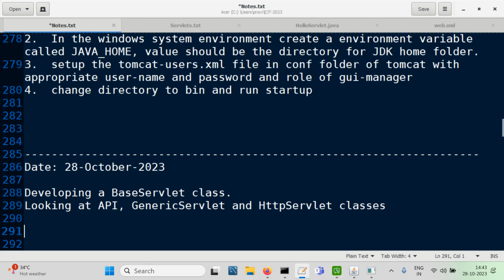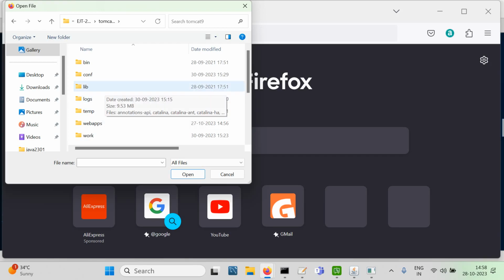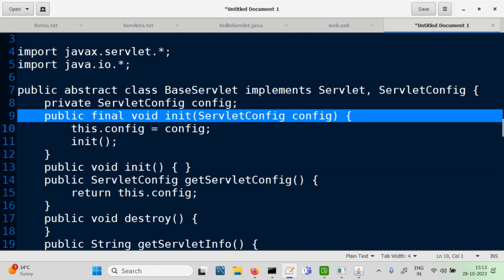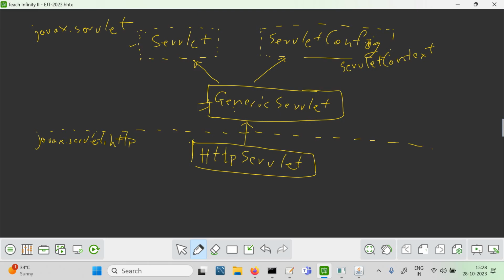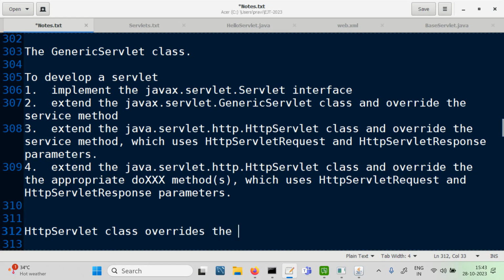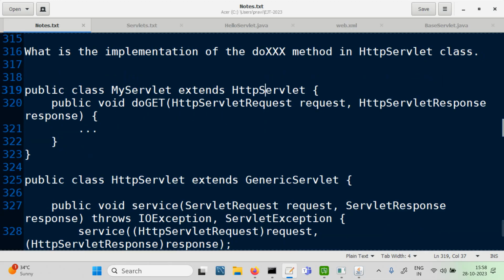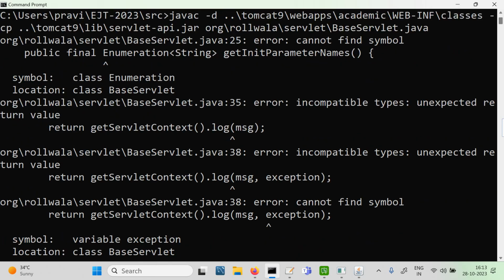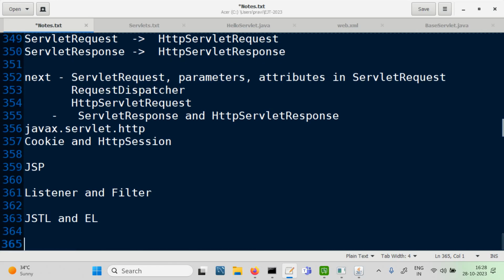GenericServlet, HttpServlet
Recording of session on GenericServlet and HttpServlet